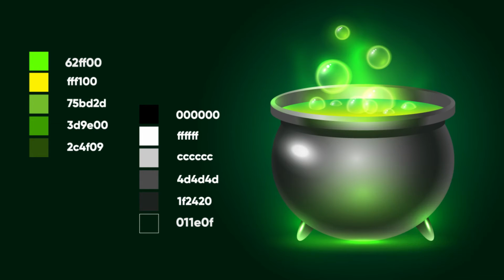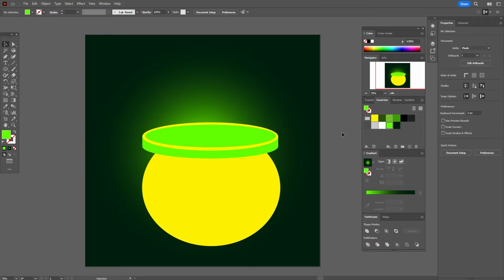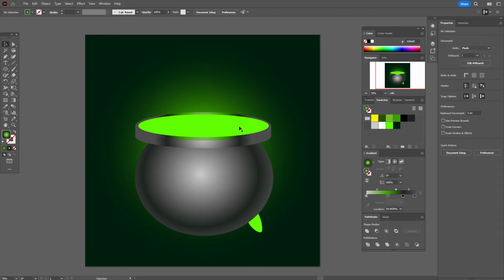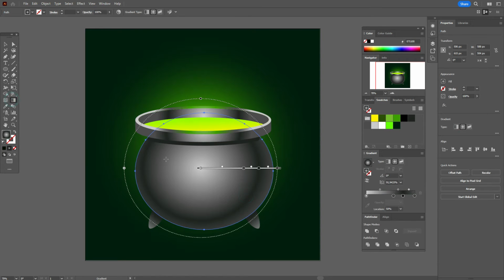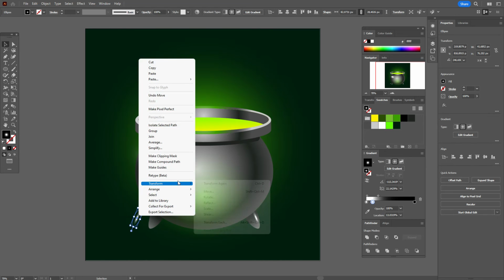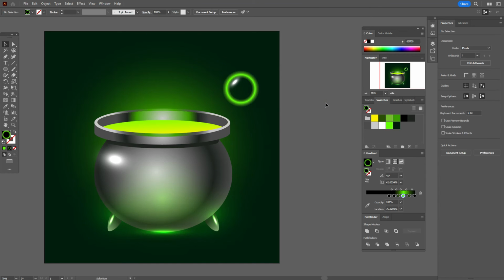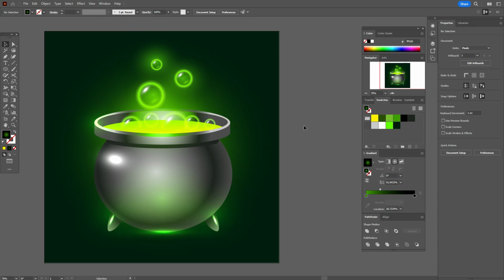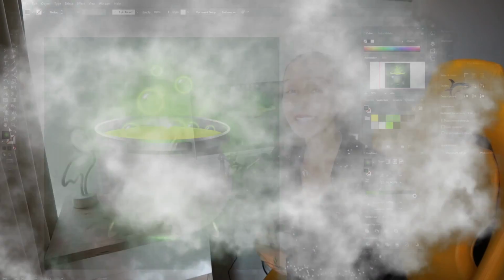HOW TO DRAW A POISON POT IN CARTOON STYLE IN ADOBE ILLUSTRATOR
Let's draw today a poison pot in Adobe Illustrator.

PRE-REGISTER FOR ELENA BARYSHKINA'S COURSE "LEVEL 2: WITH ELENA" with discount

- only about a graphic design